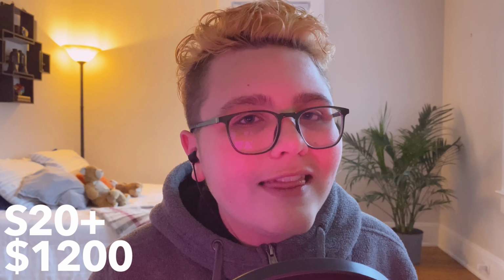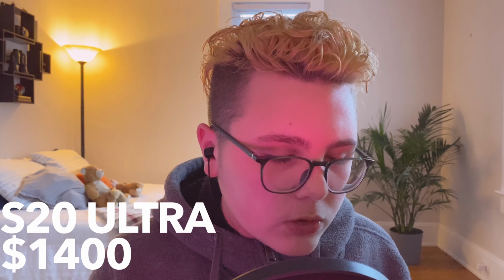Samsung Galaxy S20 Lineup Thoughts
Whew

Wow

Byte: Bery